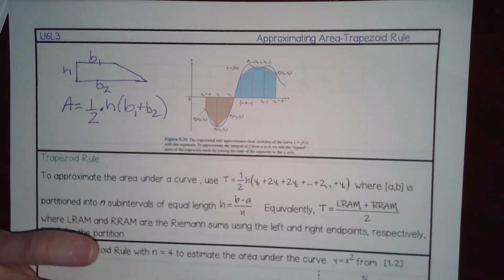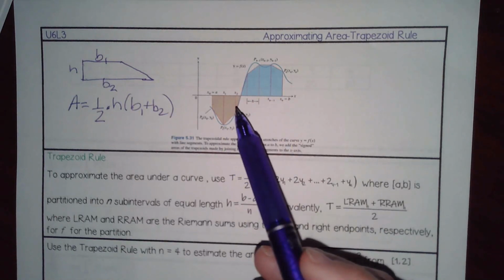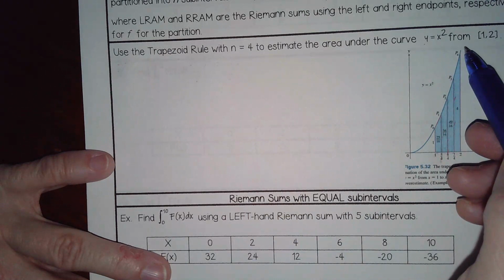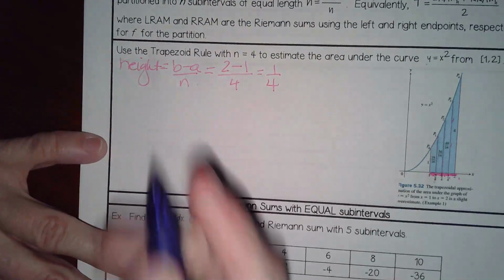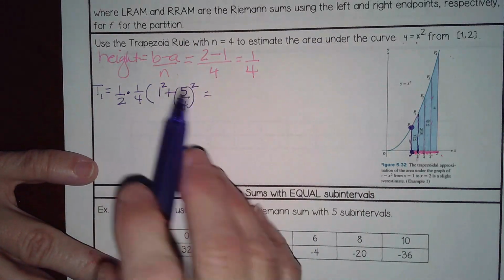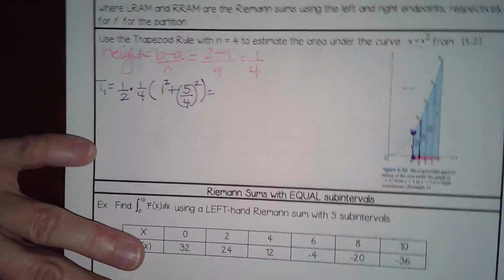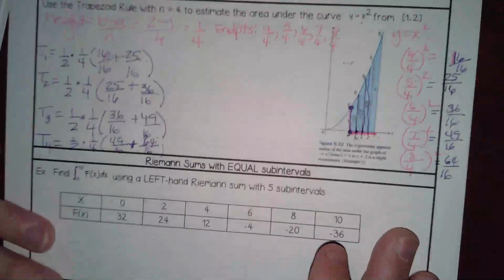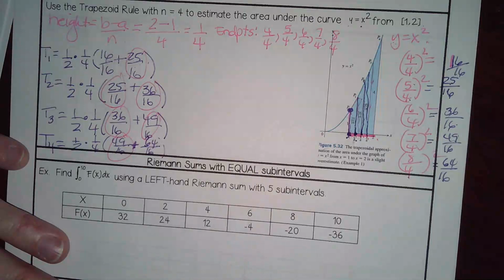APC U6L2 Video #4